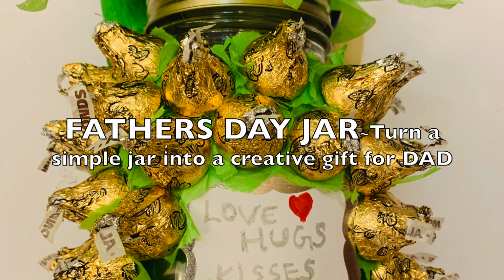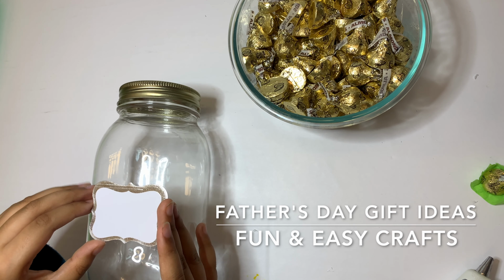Easy & Fun Father’s Day crafts ~ Handmade Gift ideas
HeLLO everyone!! Happy Father's Day! We are sharing few quick and fun crafts we made for Father's Day. We had a lot of fun making them, and we hope you will too!
Make the best Father's Day Gifts for your dad!
*Fathers day Gift ideas from Kids*